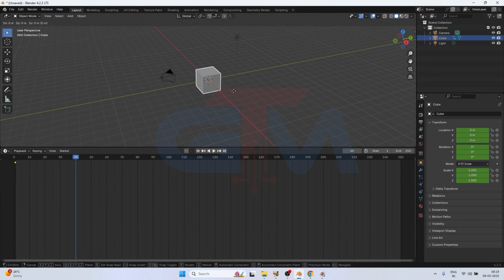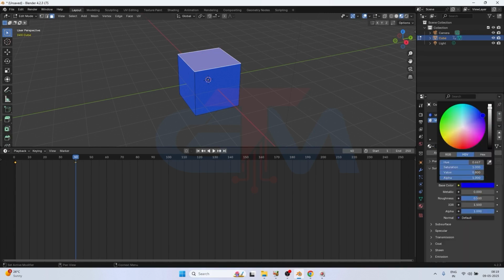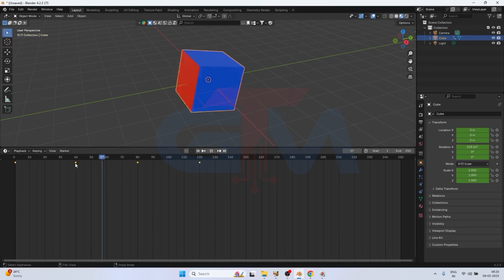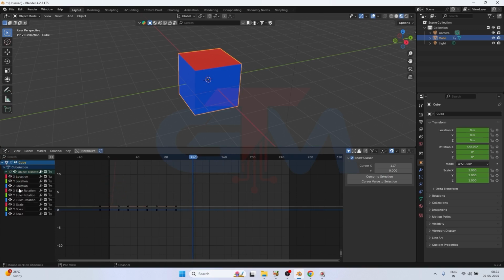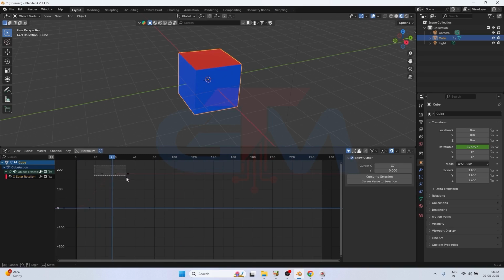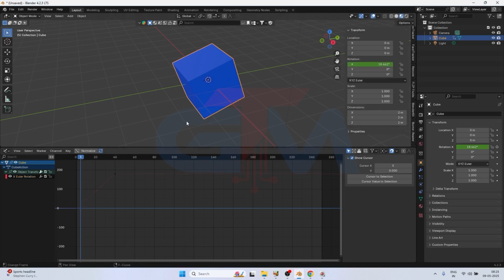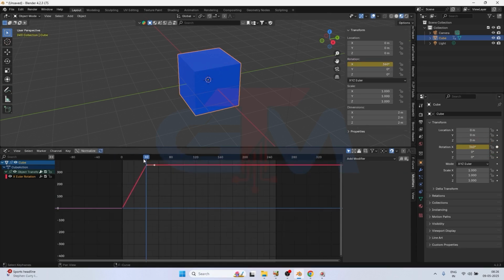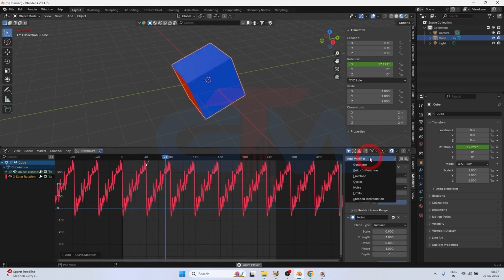Blender Animation Modifiers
Animation Modifiers in Blender are special tools that automatically alter animation curves without manually adding more keyframes. They are applied in the Graph Editor and are used to create loops, repeats, offsets, noise, and procedural motion.